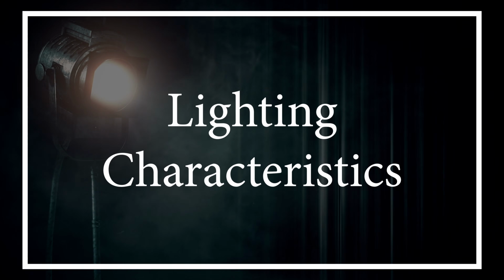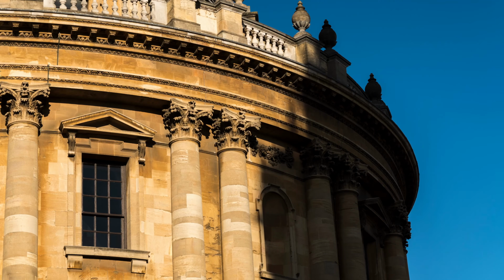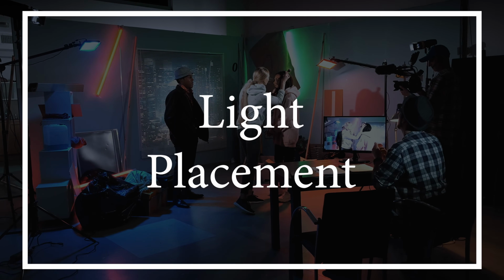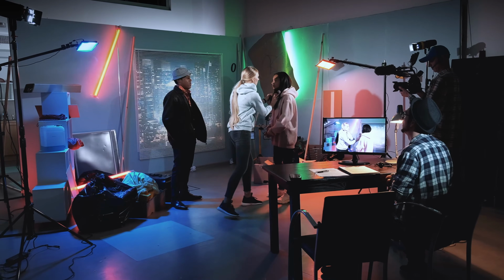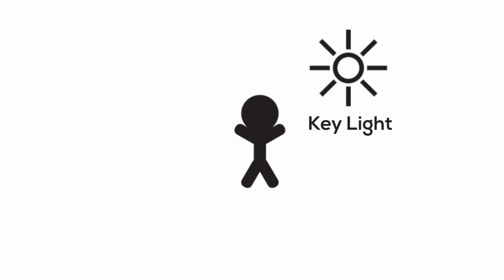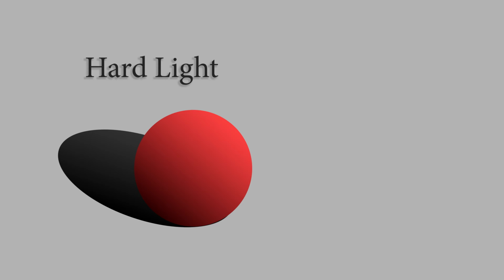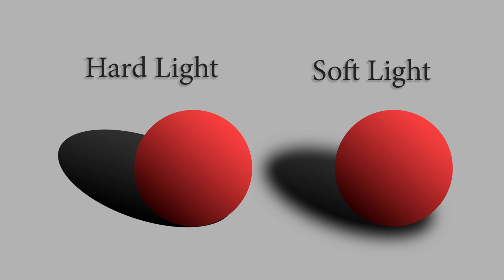Lighting Basics for Live Streaming (Live Stream Basics) | Corporate Streams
In this video, we'll talk about Lighting Basics for Live Streaming. These are the essential foundational principles behind Lighting Basics for Live Streaming.

Time Stamps:
0:00 Intro
0:38 Lighting Characteristics
1:12 Color Temperature
1:34 Types of Lighting
3:05 Lighting Placement (3-point lighting)
4:18 Lighting Modifiers
5:14 Power Options
6:00 Final Thoughts

This video "Lighting Basics for Live Streaming (Live Stream Basics) | Corporate Streams" discusses the fundamentals of lighting for live streaming. The video covers various aspects including different types of lighting, their characteristics, color temperatures, types of lighting systems, light placement techniques such as three-point lighting, light modifiers, and power options. It provides beginners with practical insights and tips for enhancing their live-streaming setups through effective lighting techniques.

This video is an all-encompassing overview of lighting concepts for live streaming such as lighting characteristics, color temperature, types of lighting, lighting placement (3-point lighting), modifiers, and power options.

Hi, I am Noah, and I have been live-streaming for Fortune 100 companies for about 6 years. I have also worked in the media business for a little over 10 years and am excited to teach a few things that I have picked up along the way. There are many styles of content that can leverage live streaming -  gaming, weddings, product demonstrations, town hall meetings, corporate communications, and annual meetings are just a few.

I hope you enjoy the "Lighting Basics for Live Streaming (Live Stream Basics) | Corporate Streams" video.